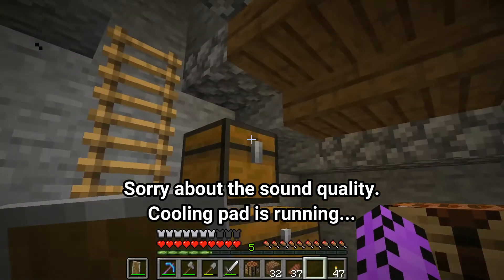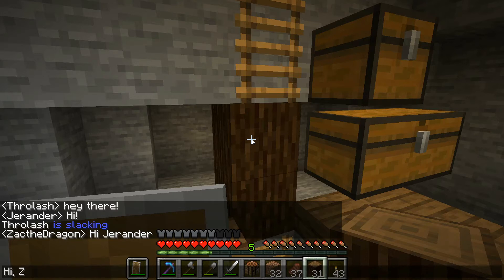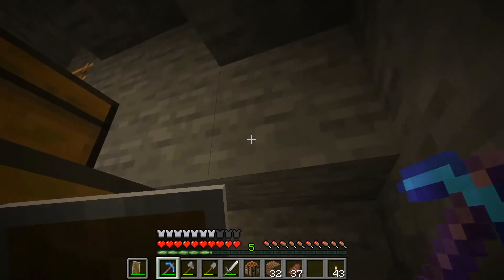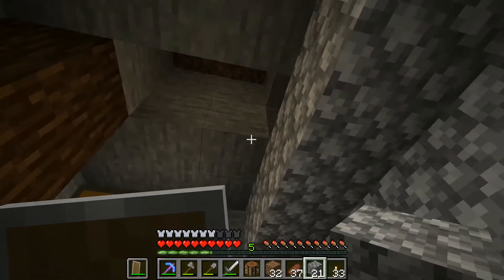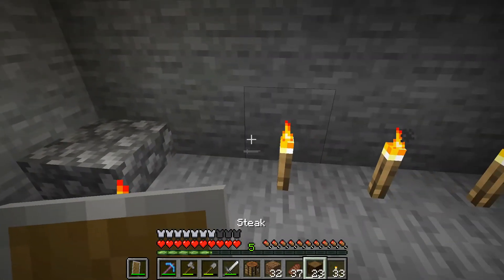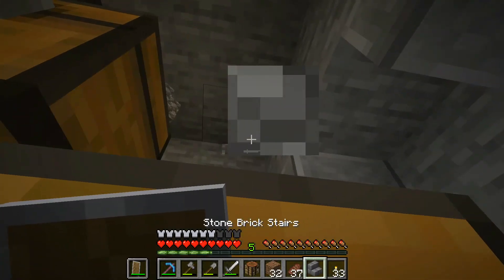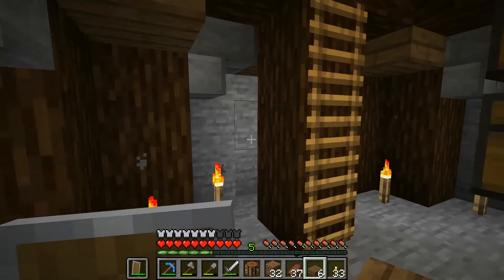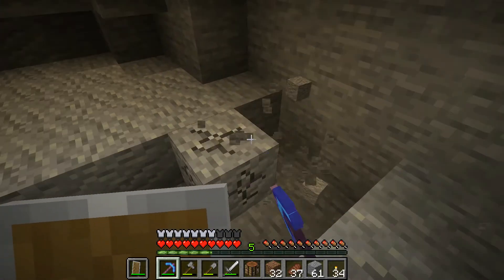LC-020 - New Home Redux - LyfCraft (Minecraft 1.16.2)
In which I undo all the work on the new base I've already done so I can do something new!
Additional skins by SpaceDorito49 (Derpatologist)
LYFCRAFT is a multiplayer Minecraft server for hobbyist content creators. We love playing Minecraft and making content around that passion.

CREDITS
Server owned/operated by Enigmacraft86

DATAPACKS AND SETTINGS
   OnePlayerSleepV3_1.zip
   anti enderman grief v1.0.0.zip
   Shulker Preview Data Pack (1.15).zip
   afk display v1.0.1.zip
   armour statues v2.6.2.zip
   double shulker shells v1.2.0.zip
   dragon drops v1.2.0.zip
   more mob heads v2.4.1.zip
   player head drops v1.0.0.zip

LYFCRAFT MEMBERS
Auzathoth